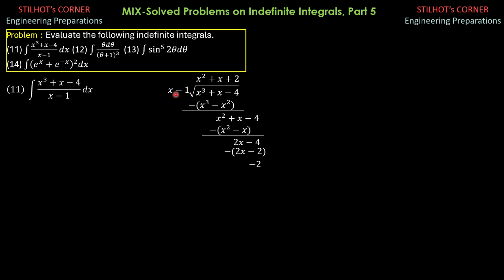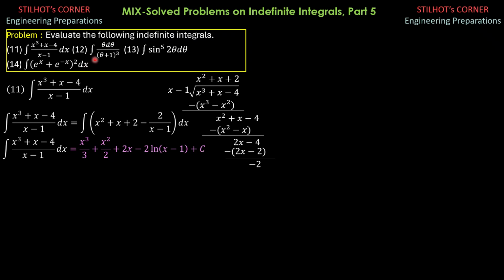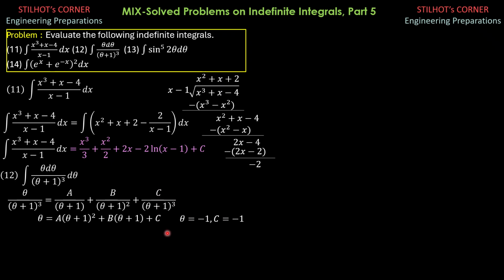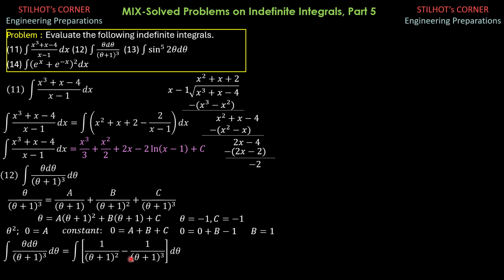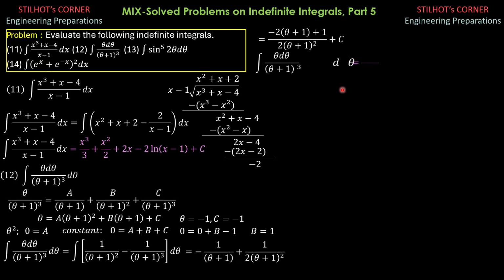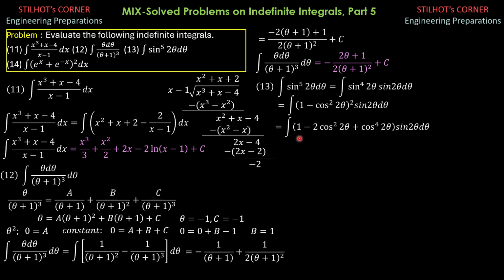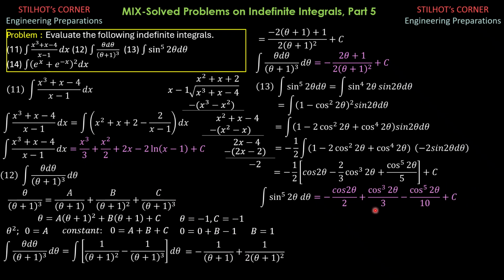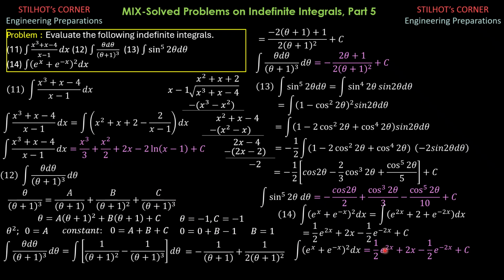MIX-Solved Problems on Indefinite Integrals, Part 5